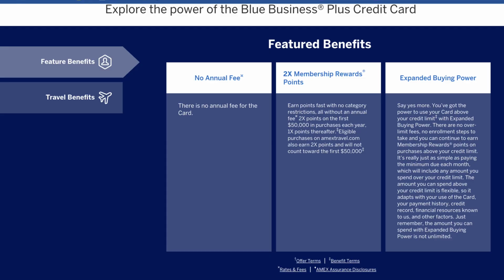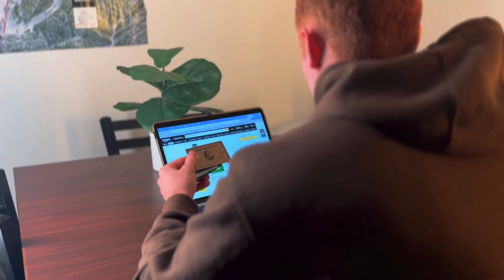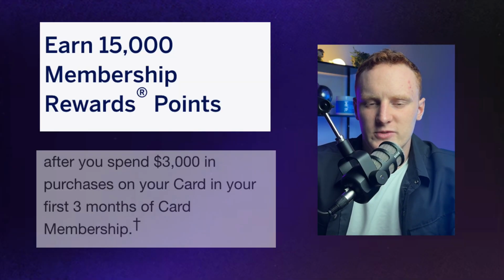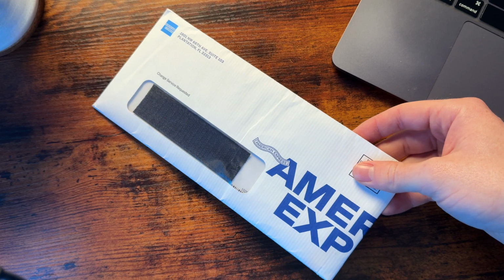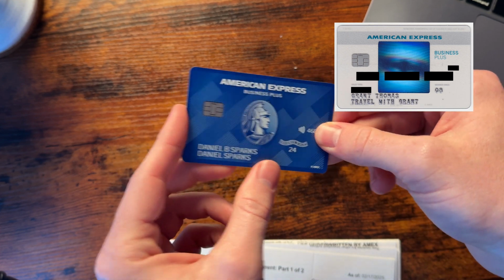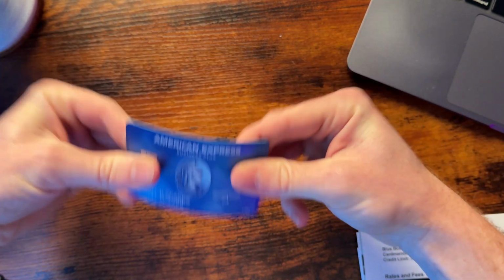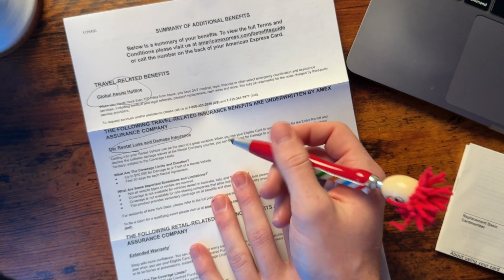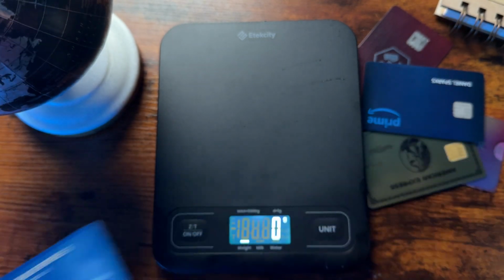Unboxing the Amex Blue Business Plus: Must-Have Business Card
0:00 - Intro
0:12 - Why Its the Best
5:05 - Unboxing
6:50 - Centurion Logo History
7:33 - Slap Test
7:57 - Papers
9:39 - Weight Test